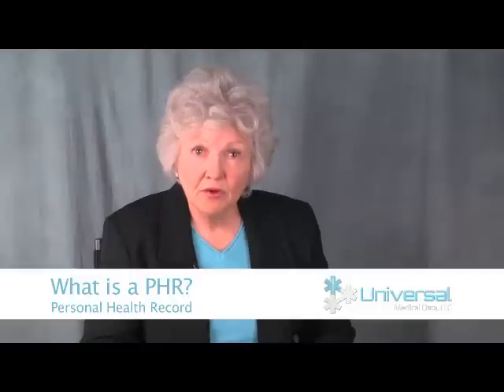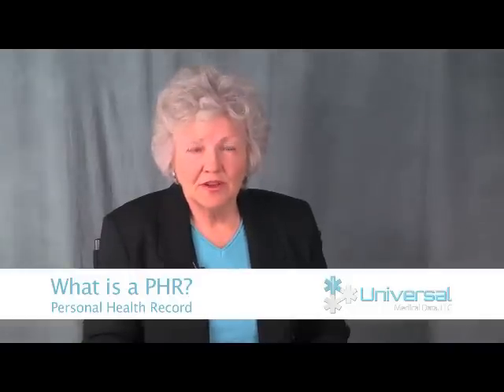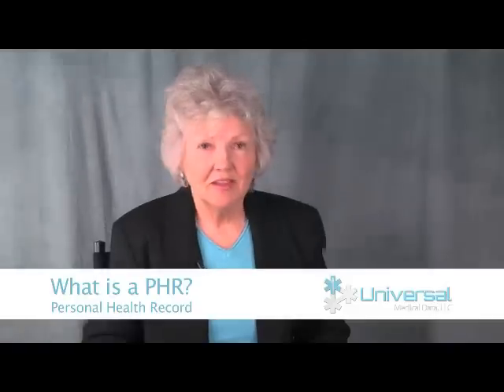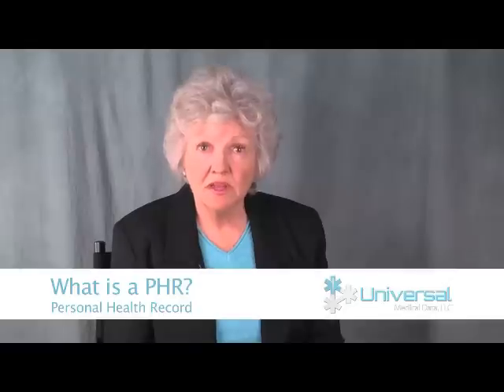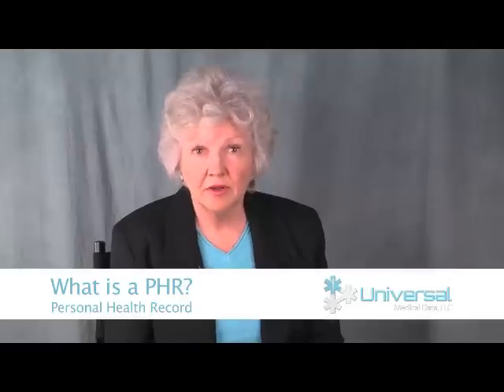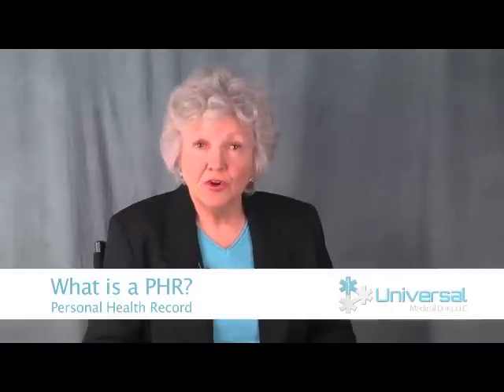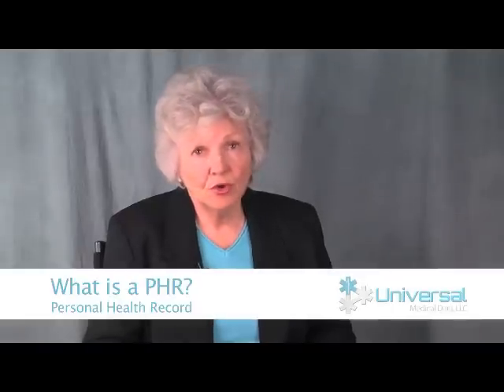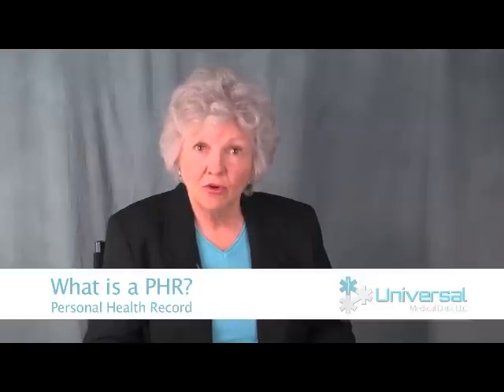What is a Personal Health Record? A public service announcement from Universal Medical Data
A personal health record is a collection of your medical history and medical information, maintained and controlled by you. Being able to access and retrieve this information instantly, by medical responders and loved ones, can save your life in an emergency.

Store your Personal Health Records with a Medical Alert Bracelet with an USB, such as our Elite Medical ID Bracelet USB plus. Our patented Medical Alert Bracelet with USB allows you to carry your medical information wherever you travel.